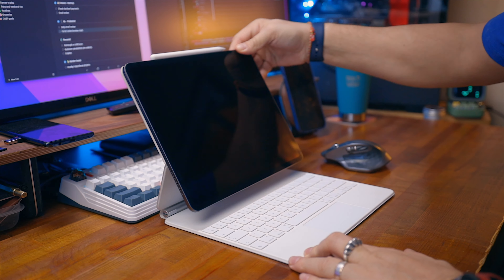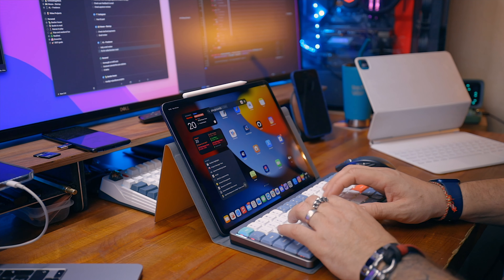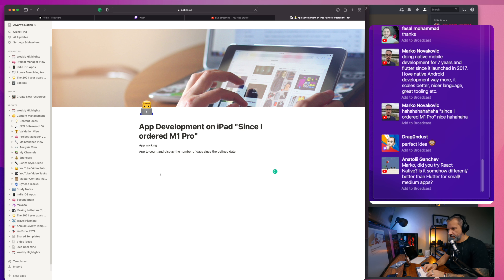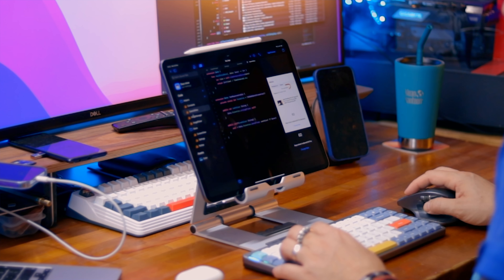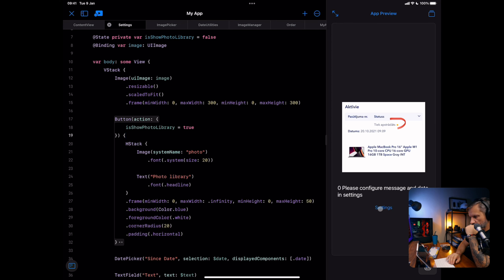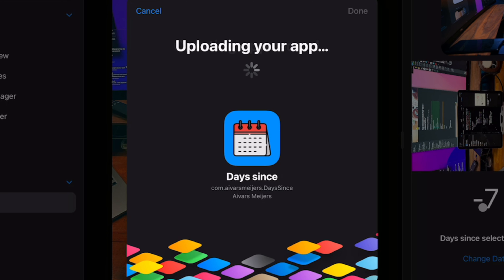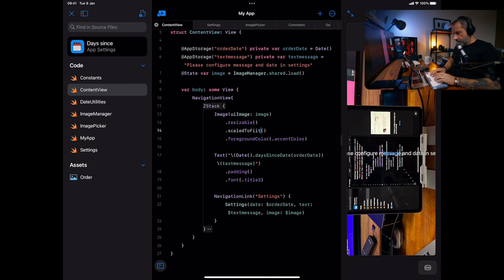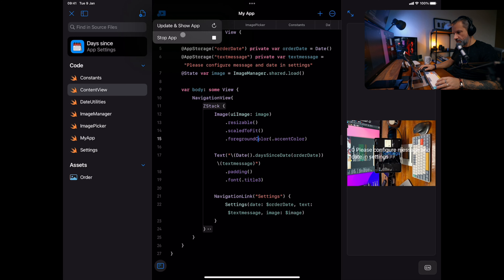Mobile App Programming on iPad | Swift Playground 4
Finally, iOS app development on iPad is possible 🎉

My Programming Setup:
💻 13” MBP M1 16GB Ram